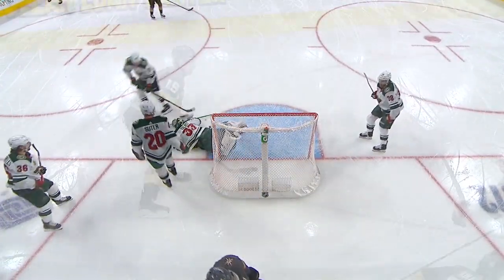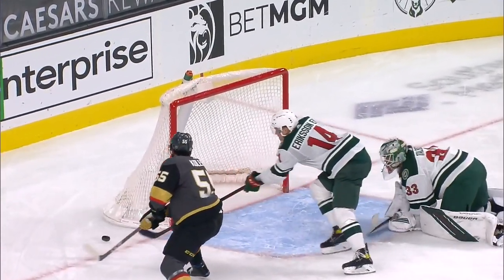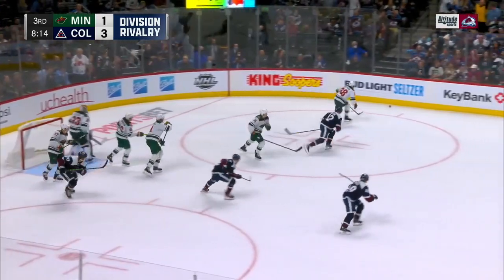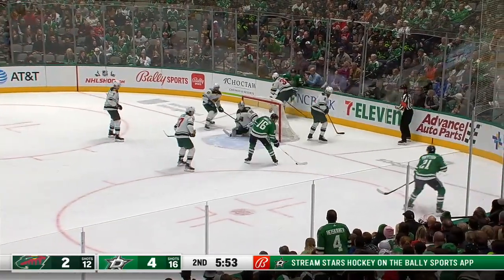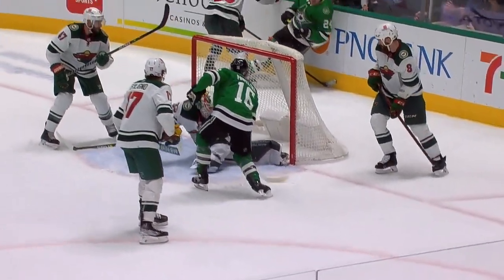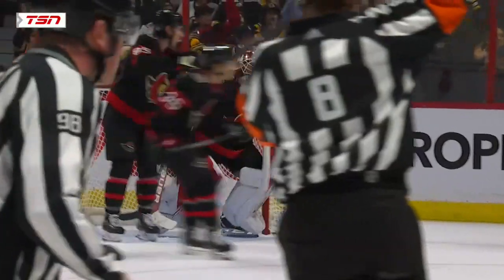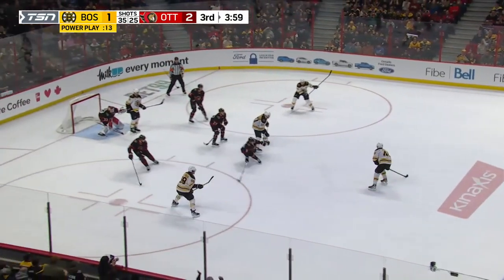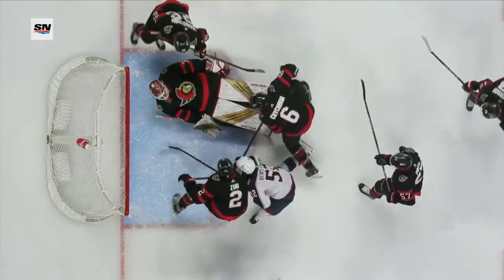Kings bring in veteran goalie Cam Talbot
The Los Angeles Kings are signing goalie Cam Talbot to a one-year deal in free agency.

Feeling social?